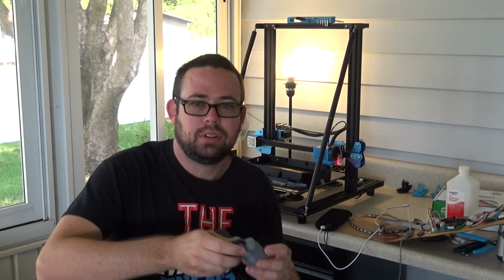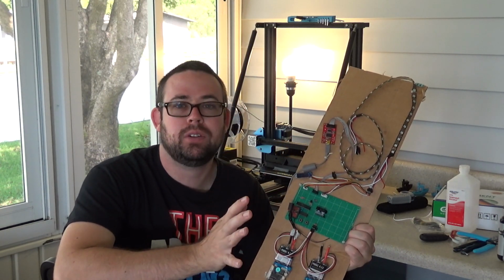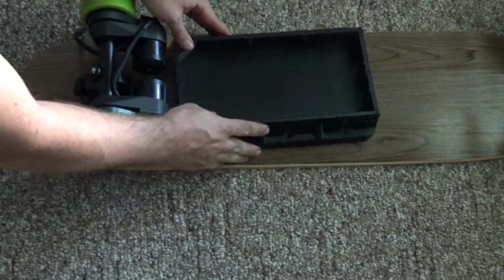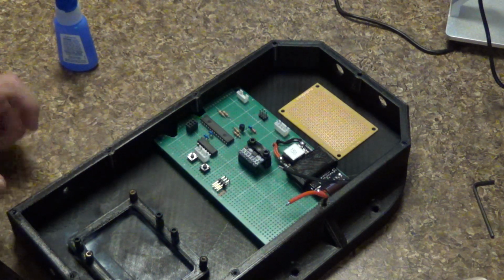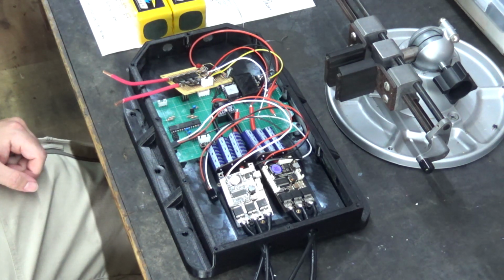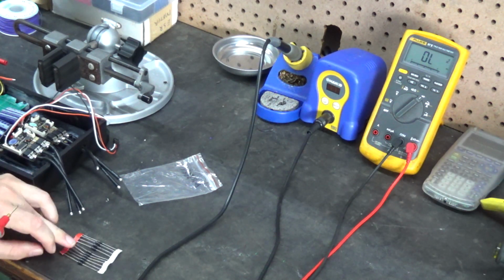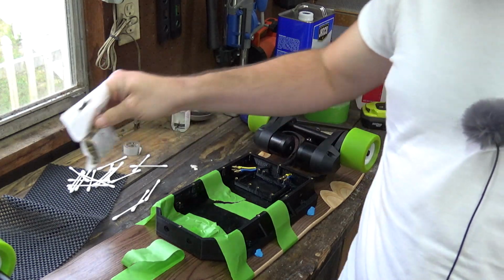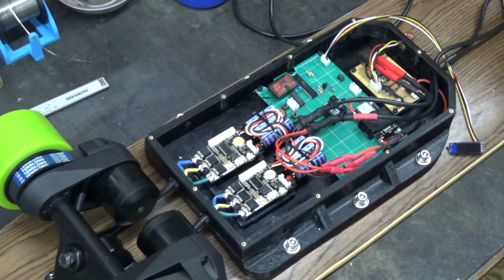esk8 DiY Electric Skateboard Build | Part 3 | Electronics and Enclosure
Putting together all the electronics and 3d printing an enclosure